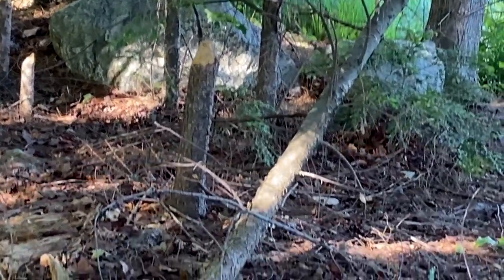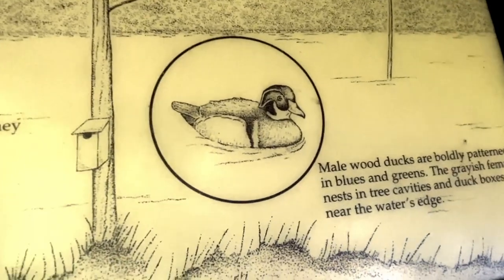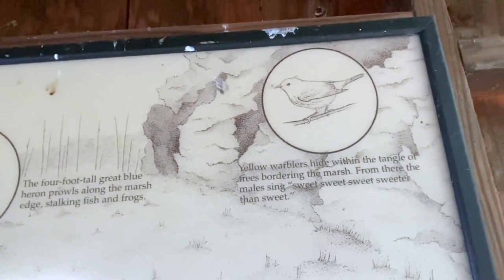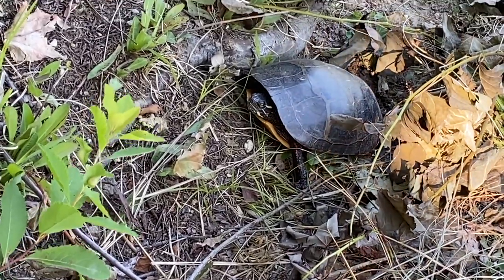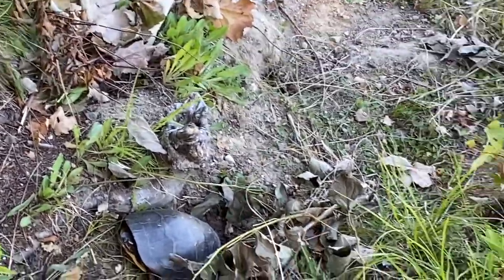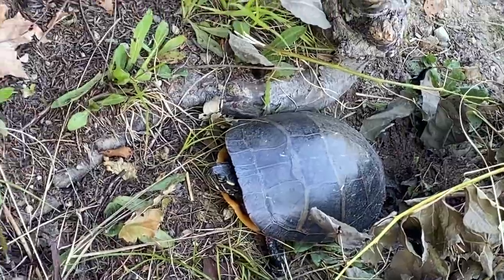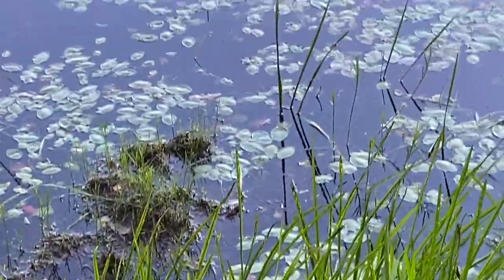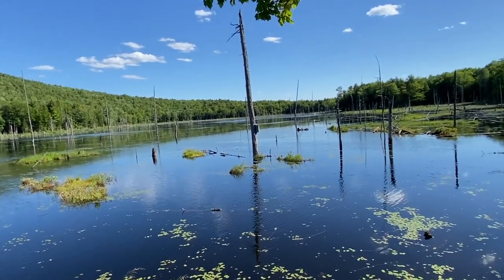Did We See A Pterodactyl At The Bird Sanctuary?!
Funny Commentary-Beautiful Scenery At The Bird Sanctuary
We went to the Evergreen Valley Bird Sanctuary to check it out. It was so beautiful! I did a short on it, but in watching some of the video, i realized we were pretty funny out there and it was so us in our conversations. I wanted to put this together to go back and watch in the future. Enjoy!